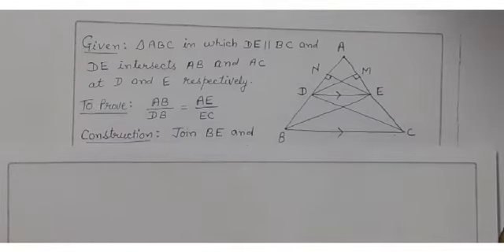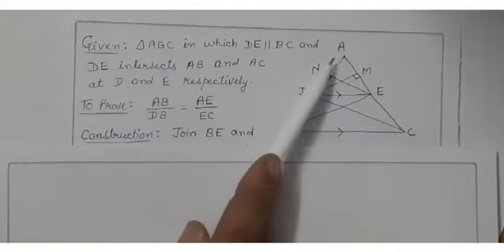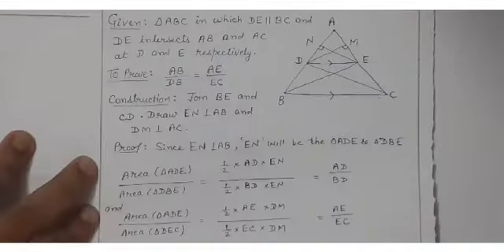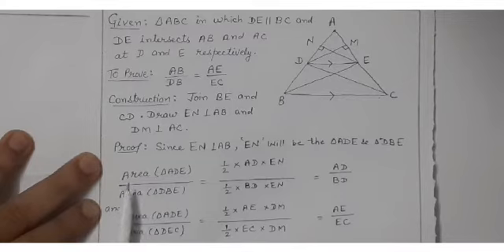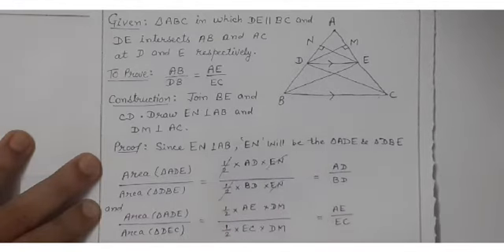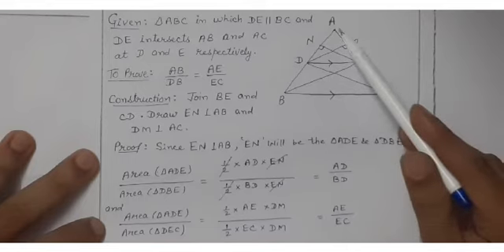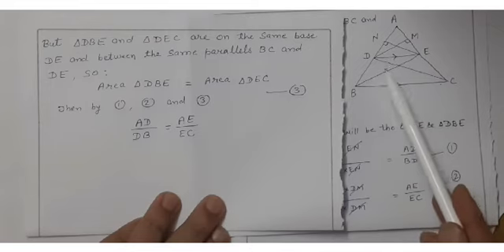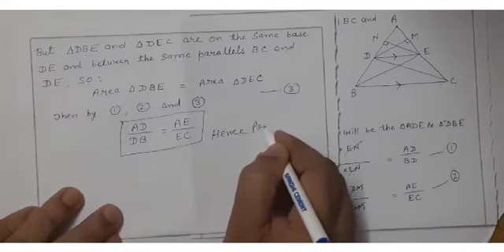Basic proportionality Theorem Thales Theorem BPT class 10th